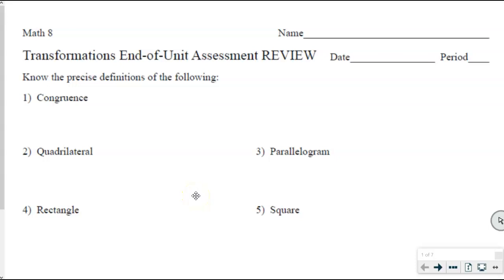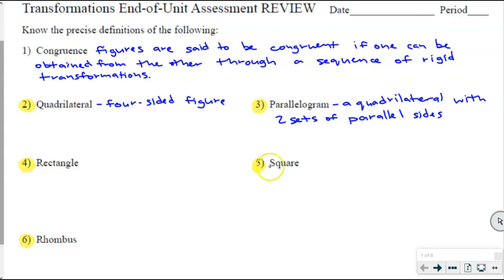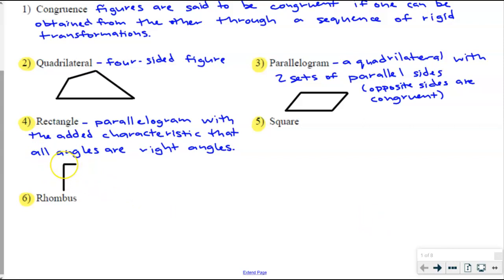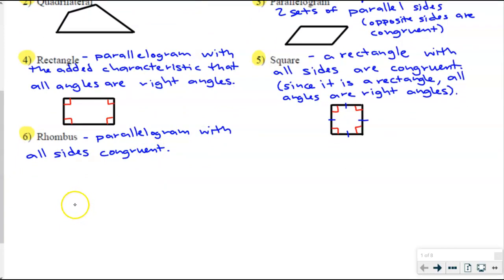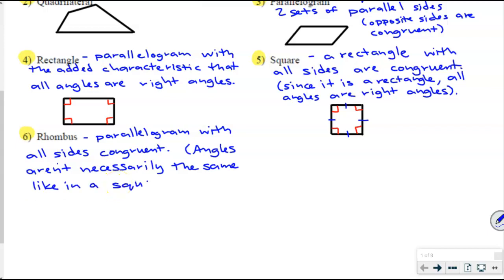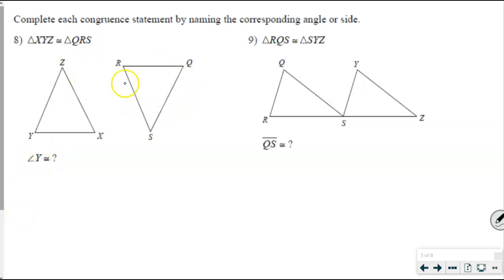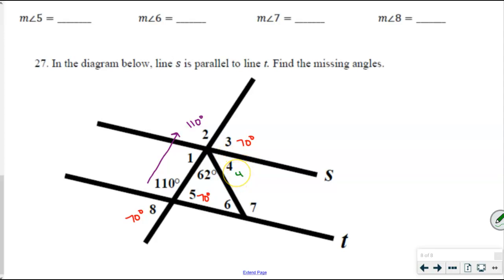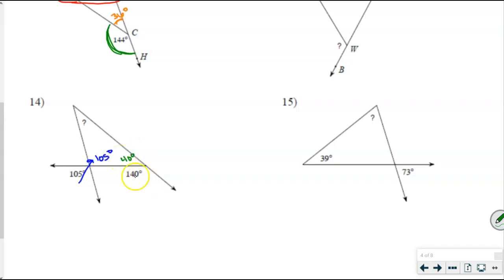Transformations End-of-Unit Assessment Review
Review of Transformations in preparation for the Transformations test.

This video was recorded during class.  I try to repeat student responses that may be inaudible.